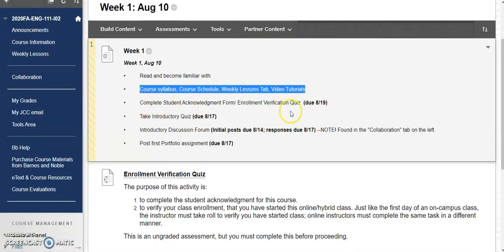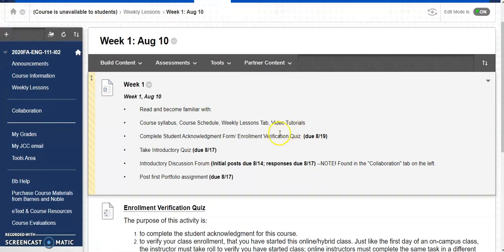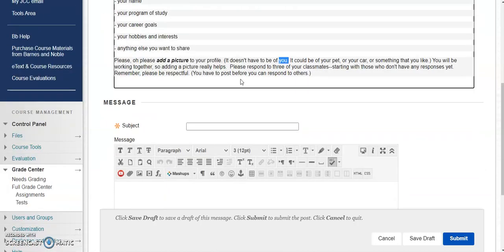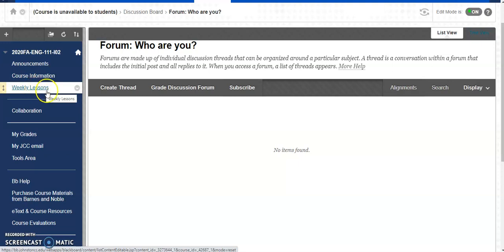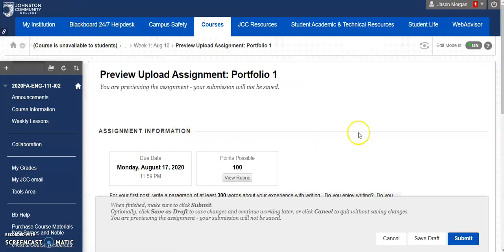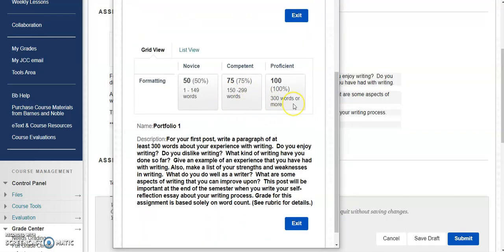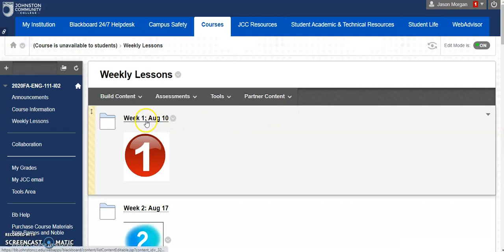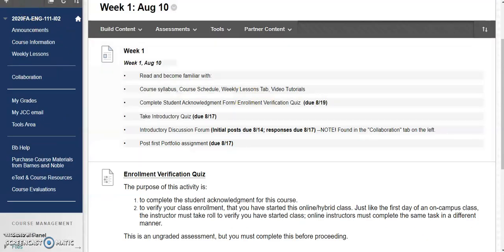JCC ENG 111 F20 Week 1 Morgan